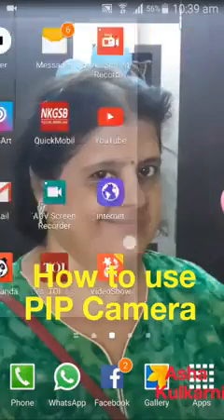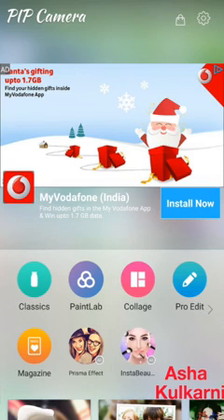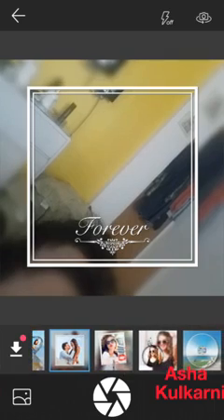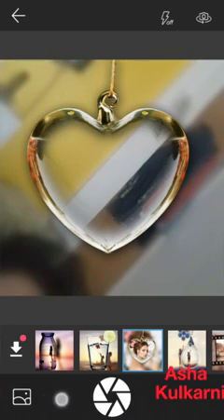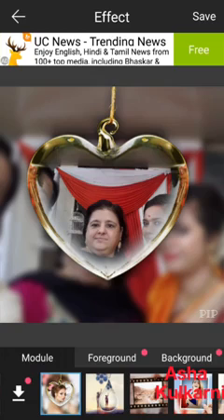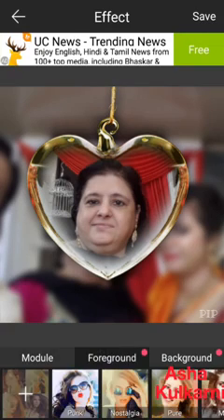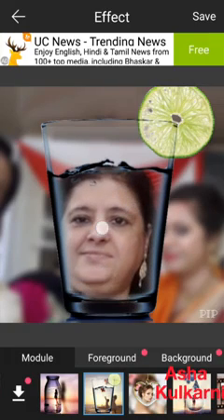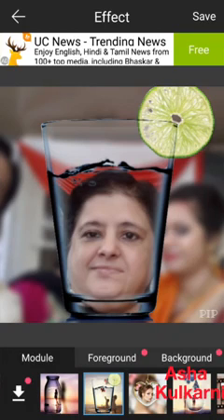How to use PIP CAMERA app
In easy n simple steps ...
its fun n creative .